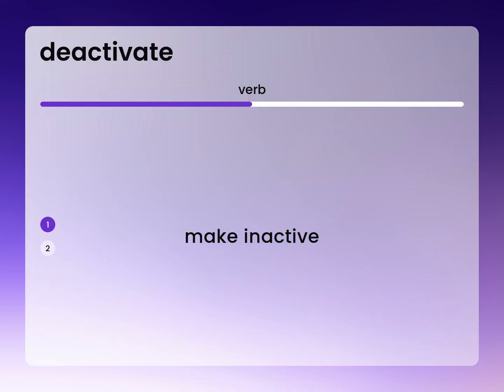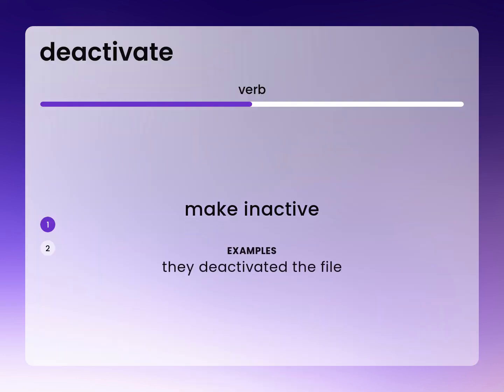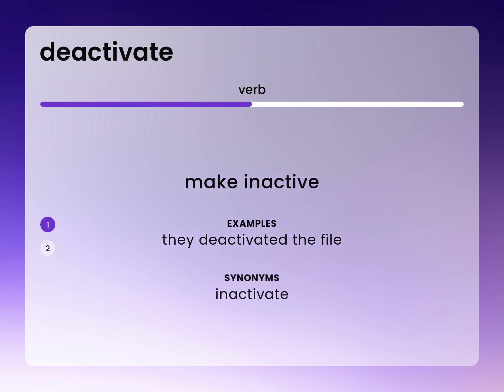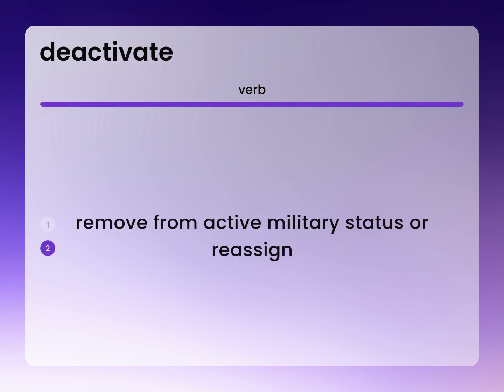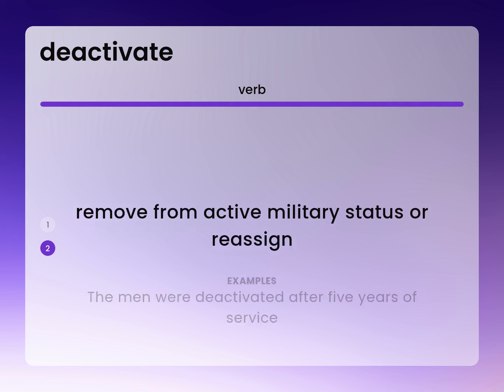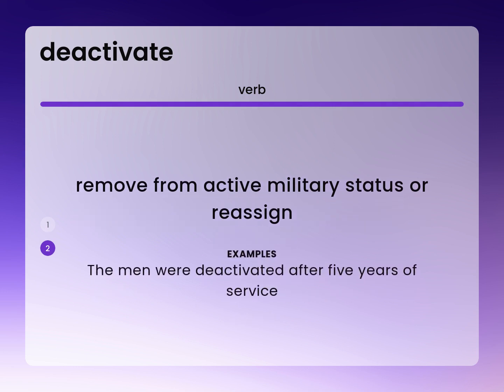Deactivate — definition of DEACTIVATE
DEACTIVATE meaning

Susan Miller (2023, June 26.) What is Deactivate meaning?